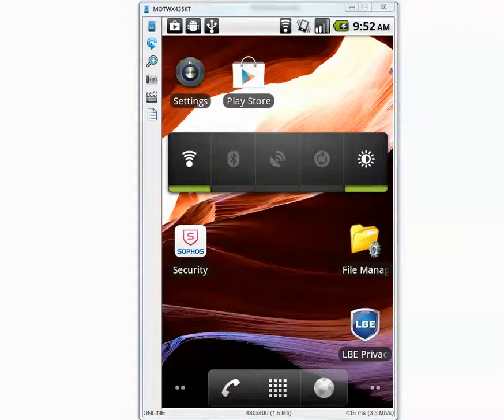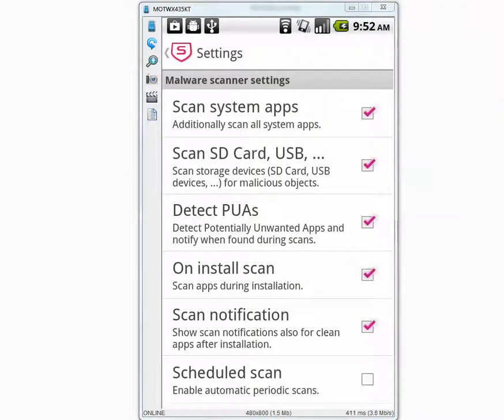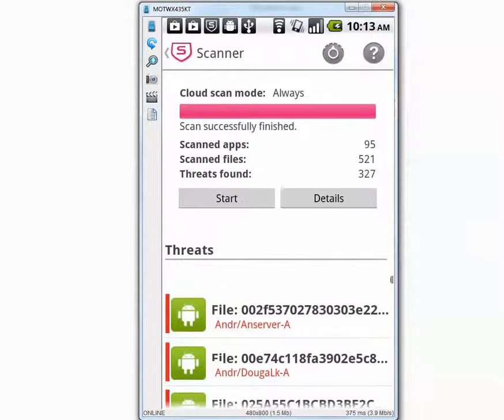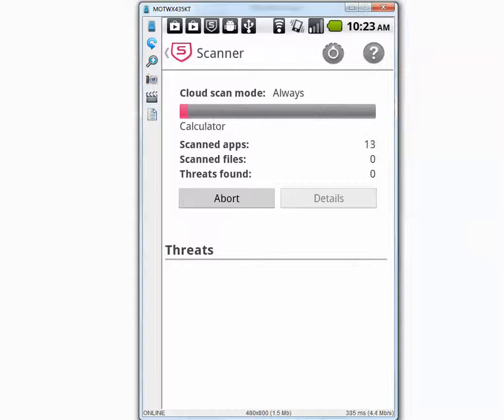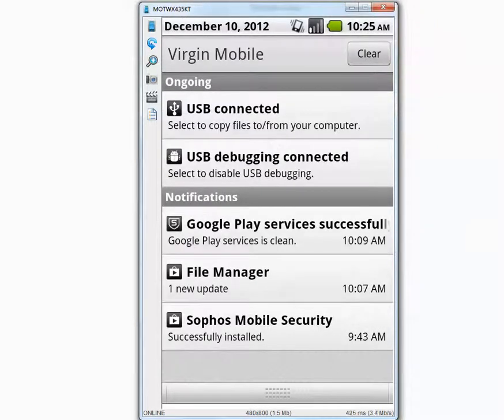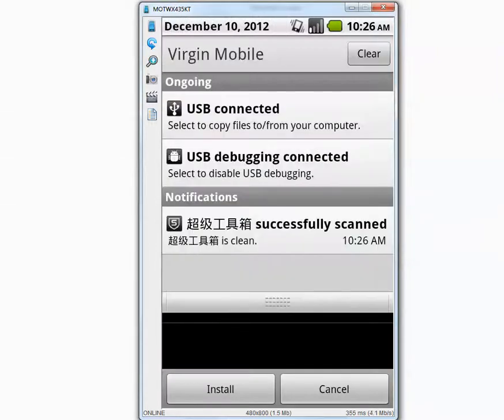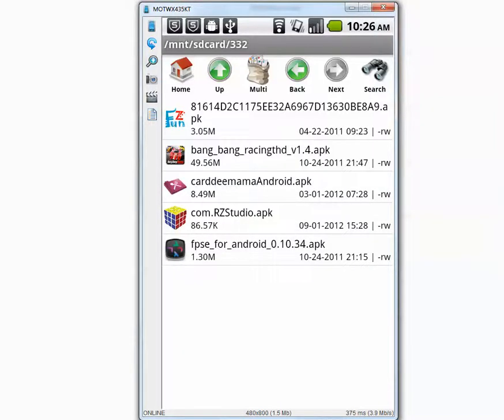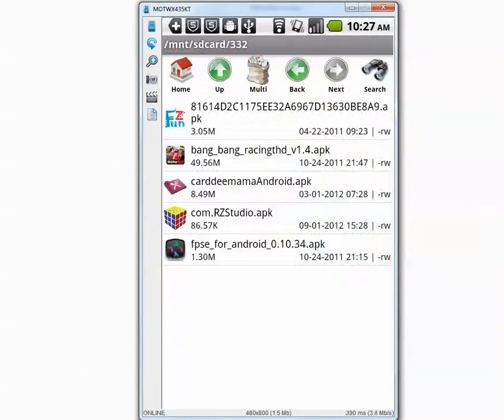Sophos Mobile Security - Android Malware,Trojan,Virus Detection Test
Testing Sophos mobile anti-virus.Let's find out how it performs against 332 malicious apps designed for Android operating system.